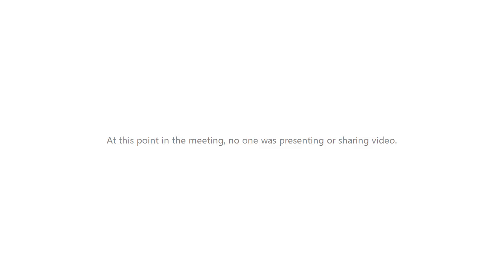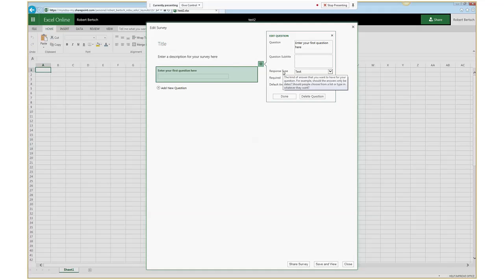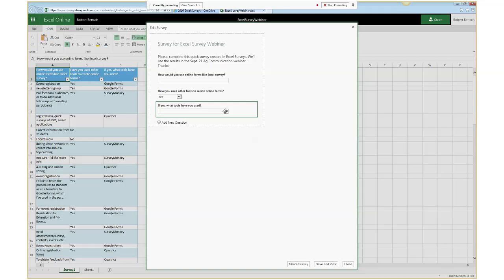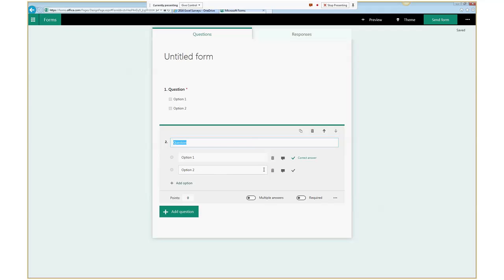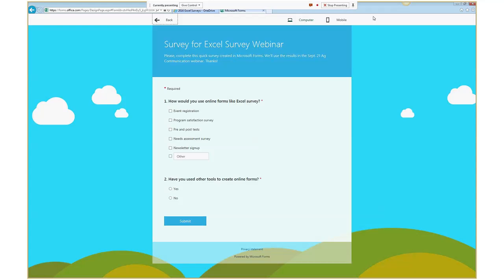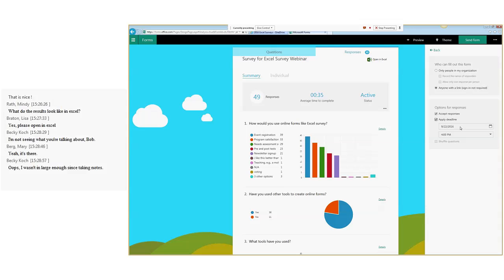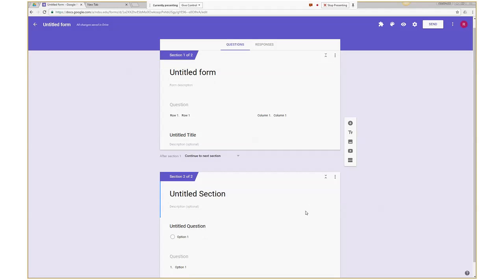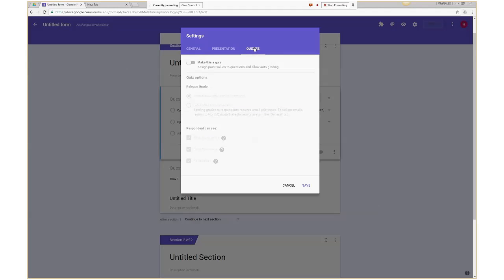Ag Comm Webinar: Excel Surveys - September 21, 2016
Online forms are a great way to gather registration information, participant feedback and more. Join us to learn more about creating online forms using Excel Surveys and Microsoft Forms in Microsoft Office 365. We also talk about Google Forms and Qualtrics, and share some ideas for using online forms in your work.